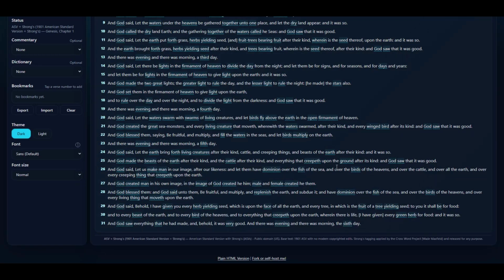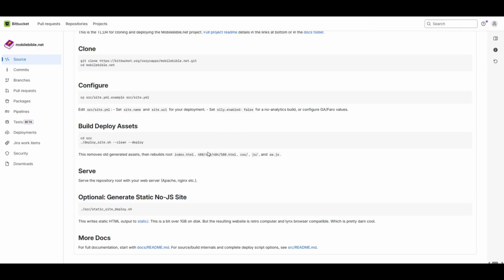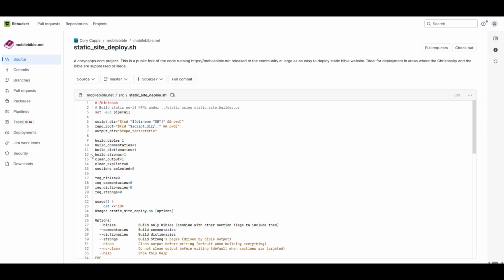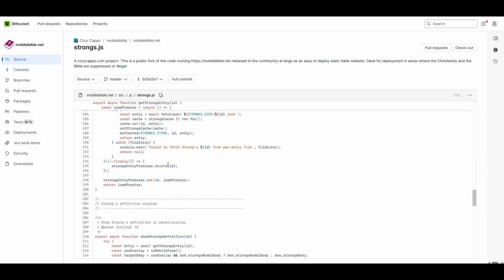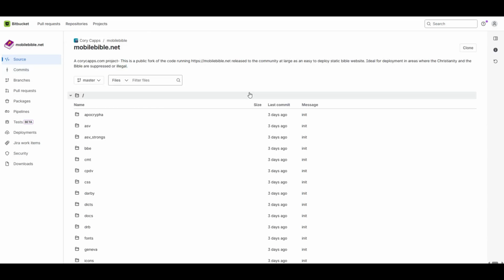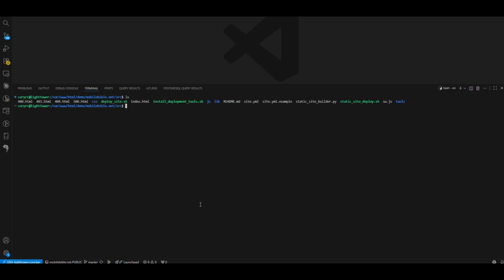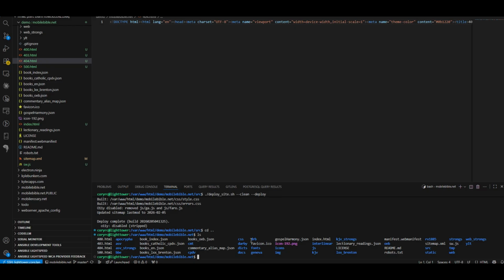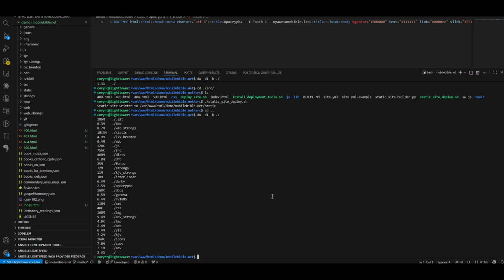mobilebible.net - Open Source Deployment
In this video I will talk about the code structure and then show how to deploy an install of the static progressive web app mobilebible.net. This is released under MIT so feel free to copy this code and share it around.